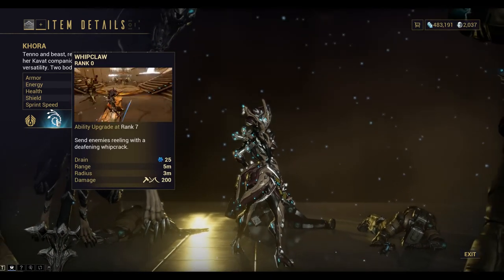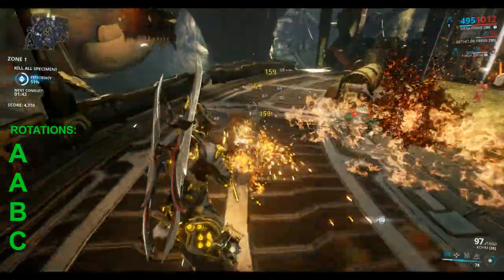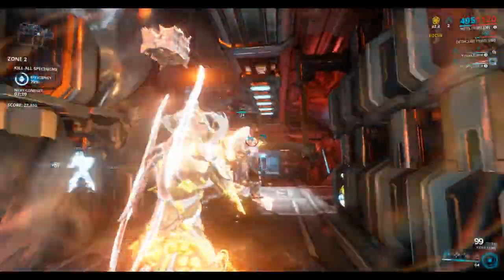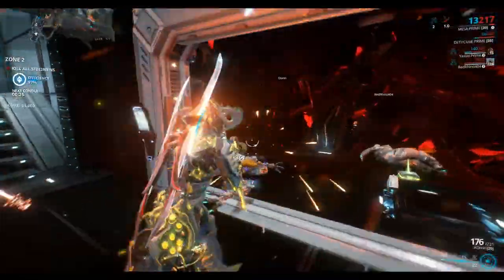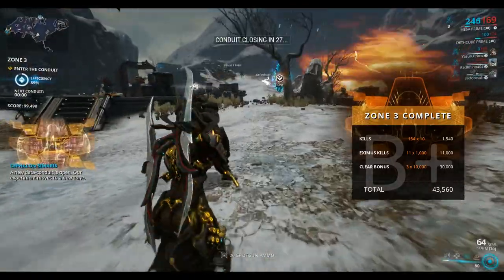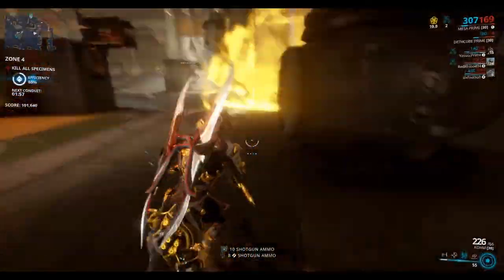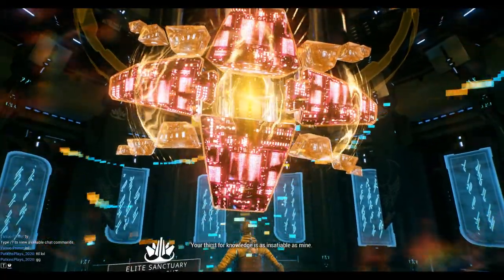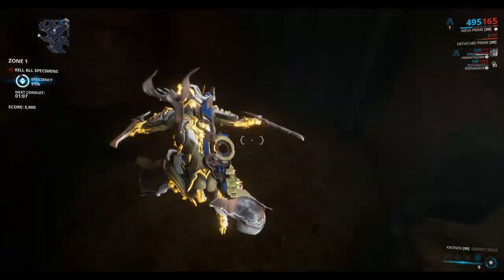Let's Play Warframe (93) How to Get Khora - Part 1: Chassis and Neuroptics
Hi everyone! In today's episode I will be farming the Khora warframe pieces in the Sanctuary Onslaught, first finding the Chassis and Neuroptics blueprints, and discussing the 4 Rotations and expected rewards and drop rates. I hope you enjoy this episode.